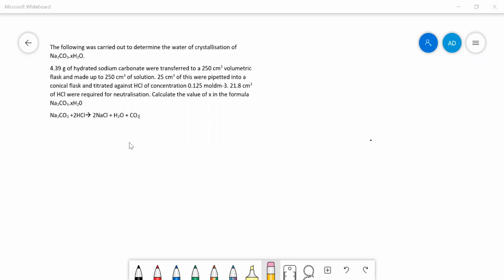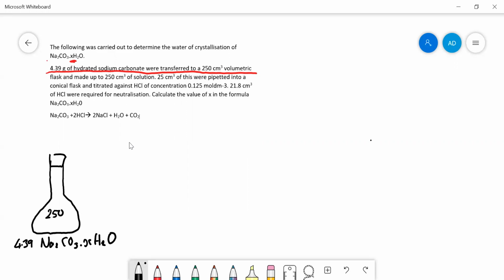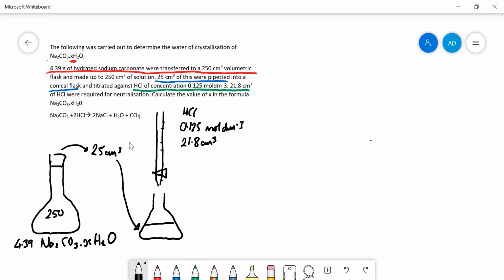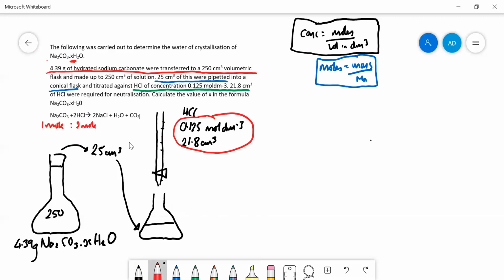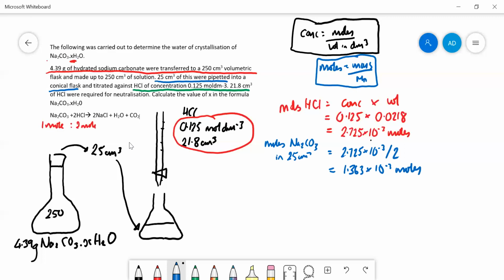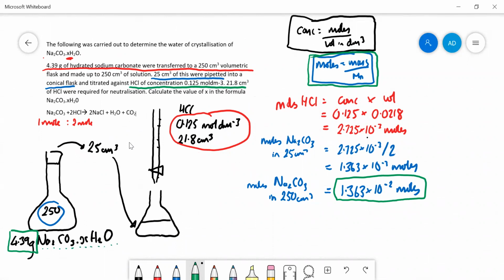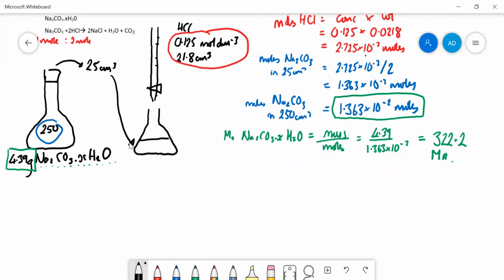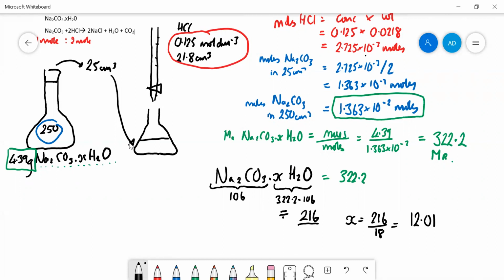1.2 Amount of Substance No 8 Water of Crystalisation by Titration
AQA A-level chemistry 1.2 Amount of Substance
Find the water of crystalisation of Na2CO3.xH2O by titration